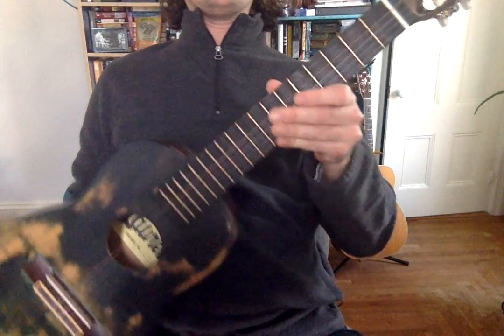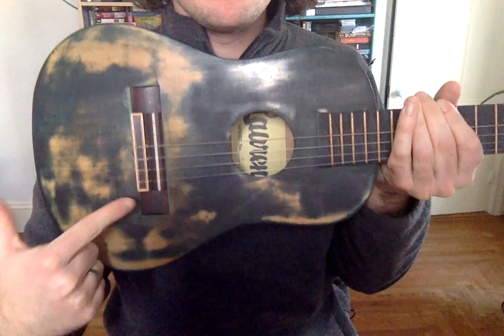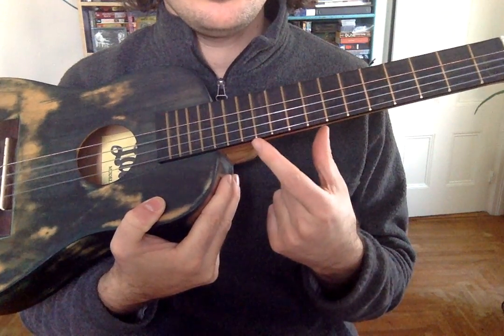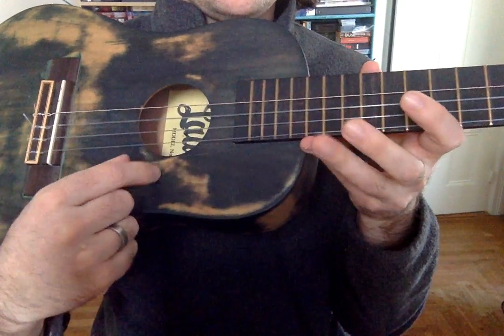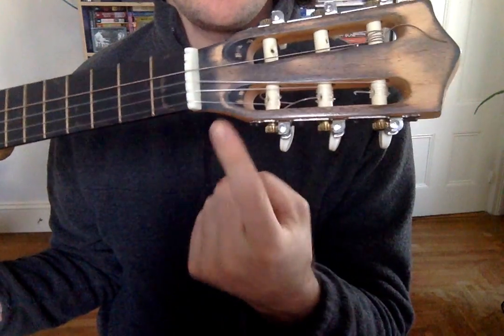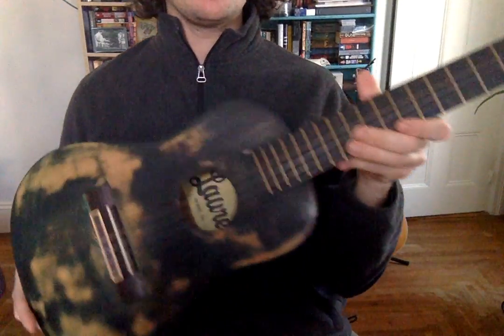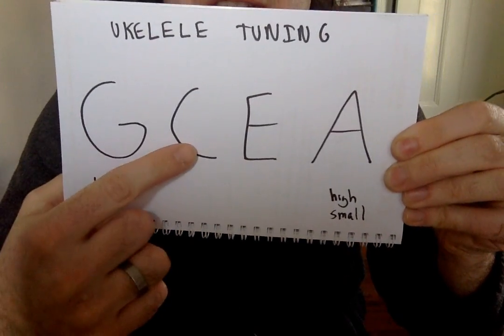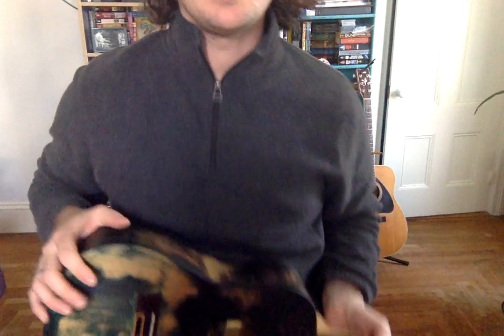Ukulele 1 - Parts of the Ukulele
It's hard to learn ukulele without knowing the parts of the ukulele!